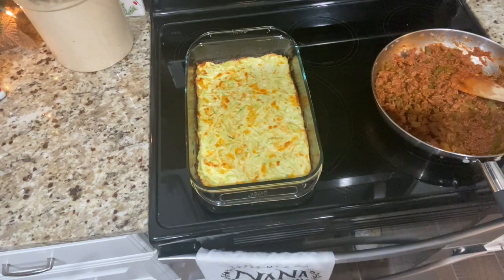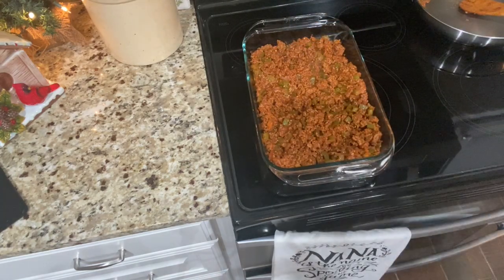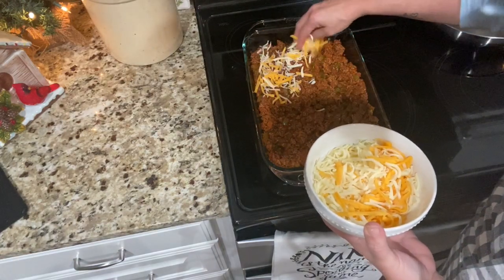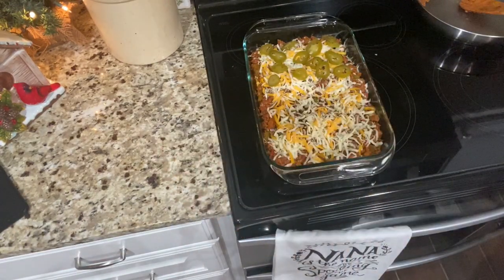Let’s Cook A Lean And Green / Pizza Casserole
Hi I am an independent  Coach for Optavia.  This is a health and wellness program that has led me to a 60lb. weight loss and the most energy I have had in a long time!

Tonight’s Lean and Green

Or follow me at